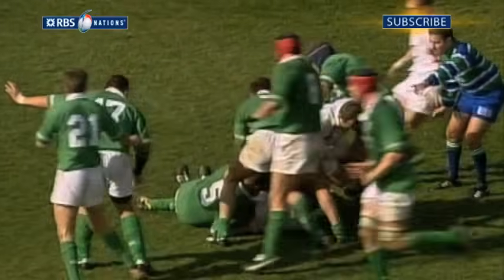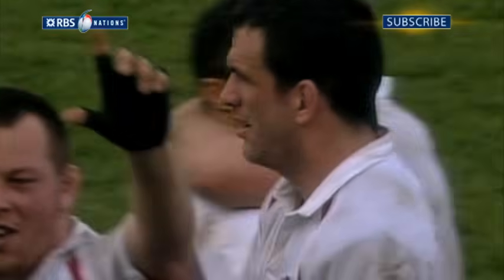Grand Slam Years -England : Ireland v England 2003 2nd Half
England showed no mercy to Ireland as they secured the Grand Slam in devastating fashion, winning 42-6 in 2003 at the famous old Lansdowne Road in Dublin. This video features second half highlights.

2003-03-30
14:00 GMT
Ireland  6 -- 42  England
Pen: Humphreys (2) Report Tries: Greenwood (2)
Dallaglio
Tindall
Luger
Con: Wilkinson (3)
Grayson
Pen: Wilkinson
Drop: Wilkinson (2)